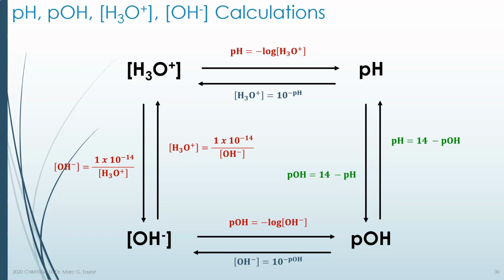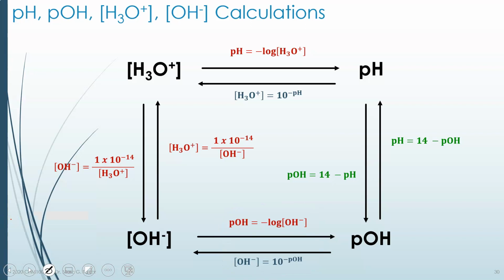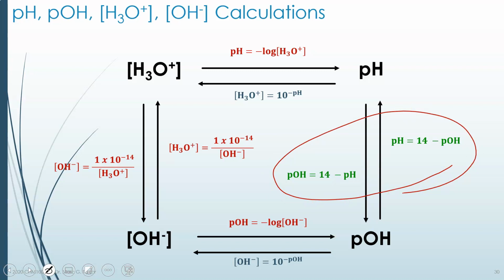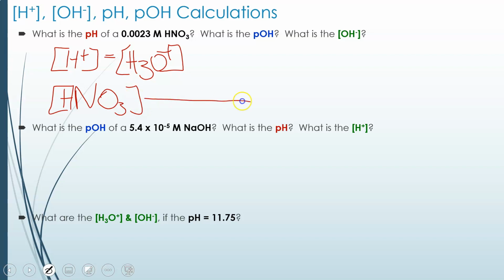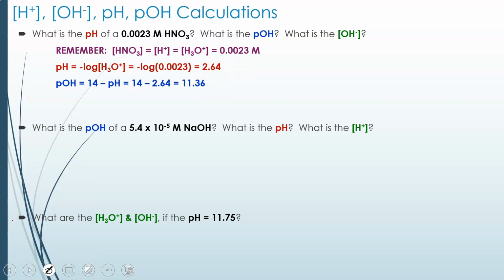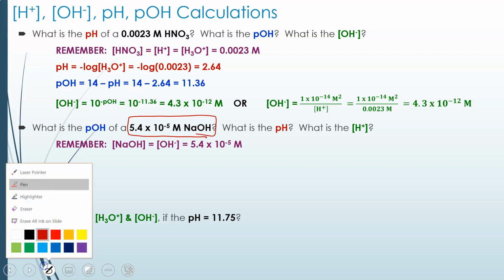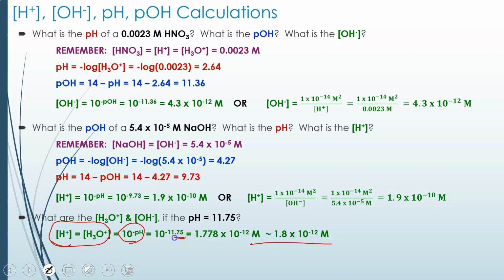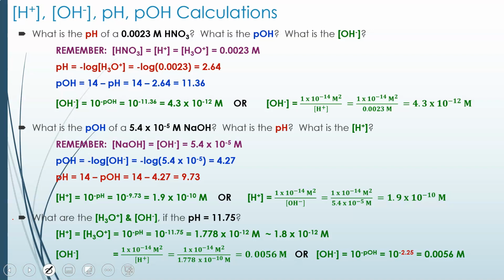Unit 8g - pH Calculations (11min)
Delaware Tech CHM100/110 Unit 8g - pH Calculations, Dr. Marc G. Taylor (11min)